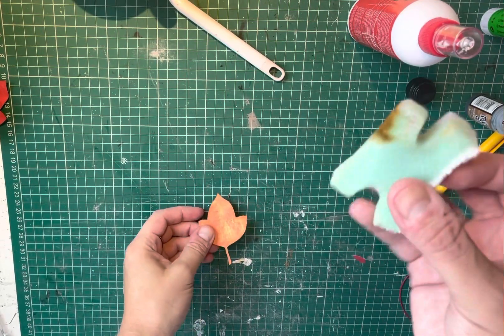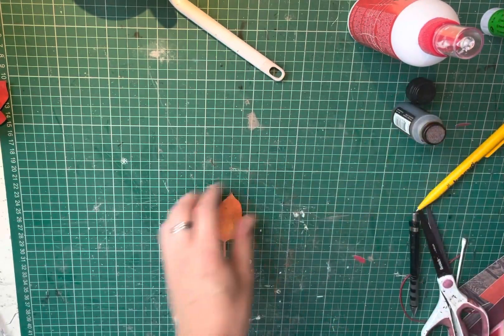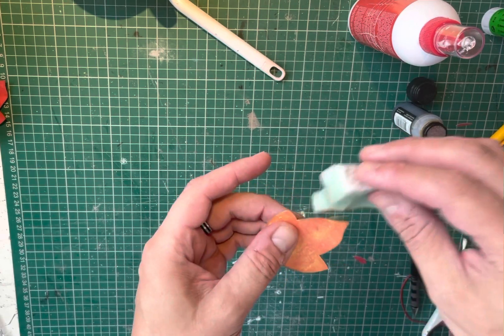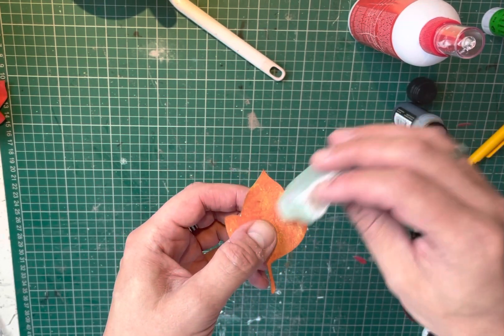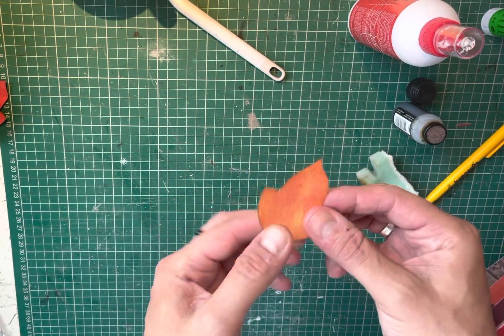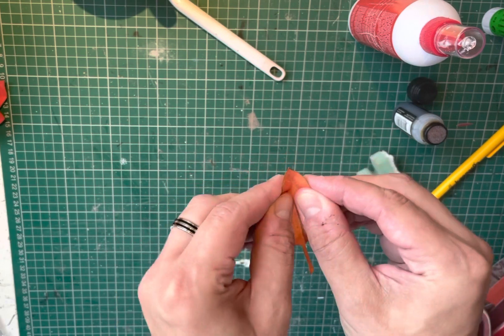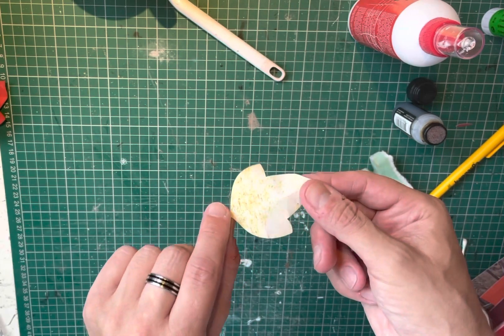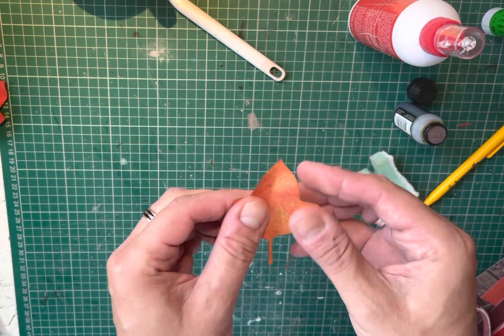A very easy inking technique using distress ink and an old sponge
I like to add ink to my paper projects for an extra dimension. It also hides the white core of most patterned card stocks. The sponge I use is an old dish sponge that is beyond its dish-washing usefulness and would otherwise get binned. I just cut it into smaller pieces using scissors.